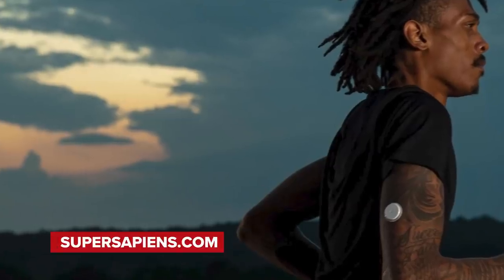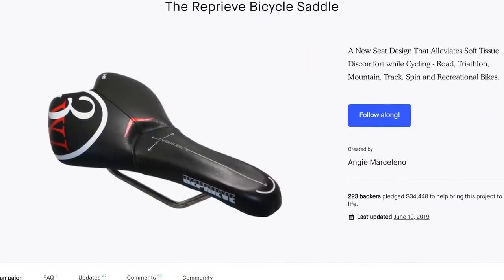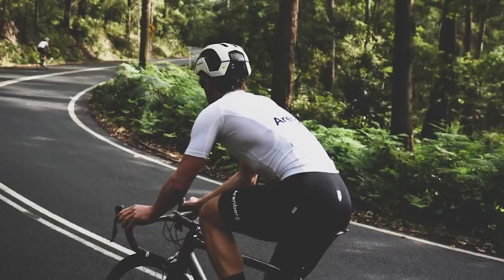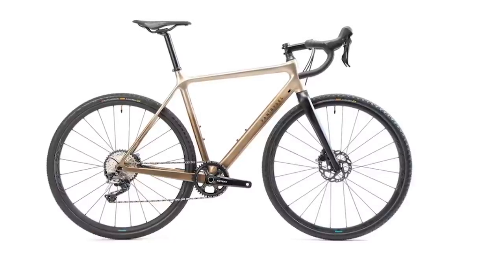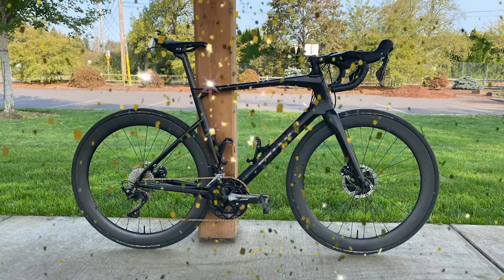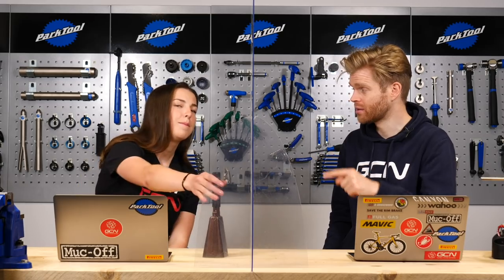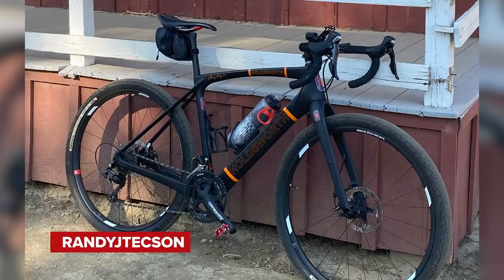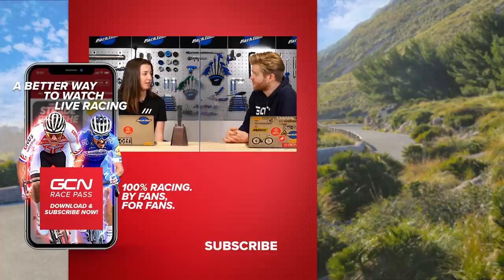Hottest Crowdfunded Cycling Tech | GCN Tech Show Ep. 148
Crowdfunding has been used to back plenty of cycling tech innovations, and it's something that's gaining popularity in the bike industry. With that in mind we're discussing the hottest pieces of crowdfunded cycling tech, as well as all of the usual show features!

Have you seen any hot tech on crowdfunding websites?

ES_Bear_Hats - Smartface.mp3
ES_Old Grump - Smartface.mp3
ES_Middlemist - Valante.mp3
ES_Into My Head (Instrumental Version) - Eden Maze.mp3